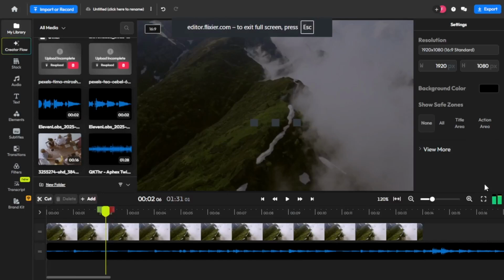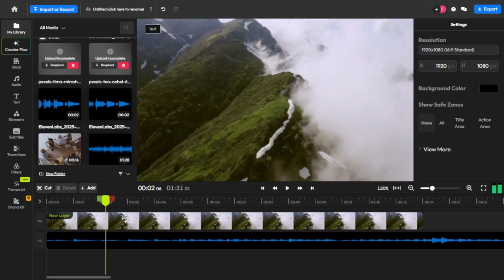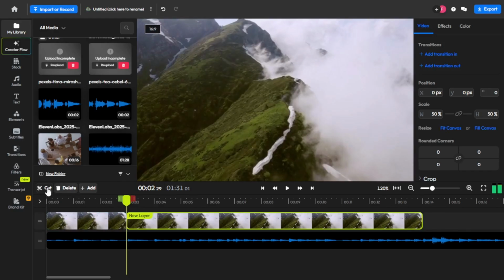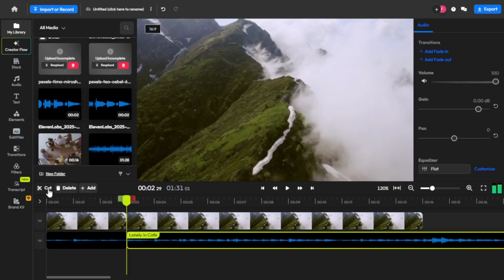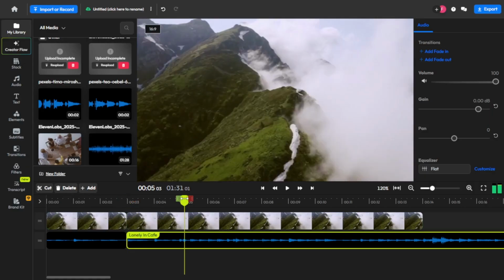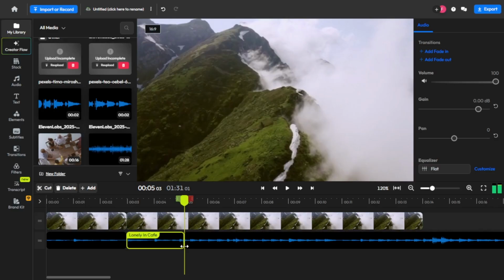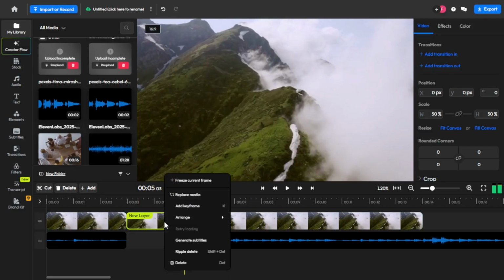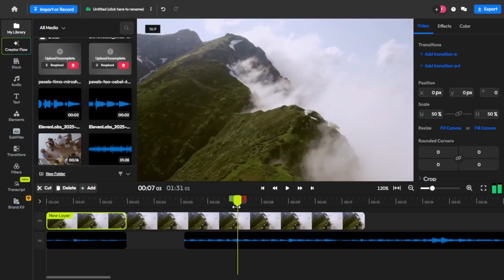How to CUT a VIDEO in Flixier (Step by Step) 2026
Find out how to cut a video in Flixier with our easy-to-follow tutorial, ideal for editing clips quickly and efficiently. Please consider liking the video and letting us know if you have any comments, ideas or questions, we really appreciate any feedback! We have plenty of other tutorials on our channel so come and see if we can help you with anything else :)